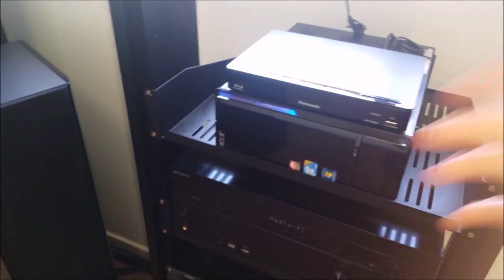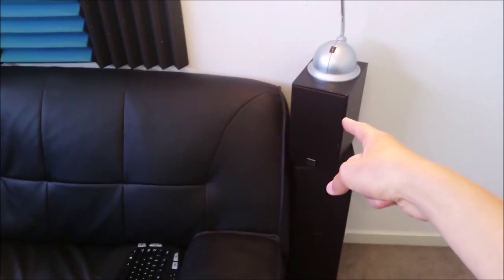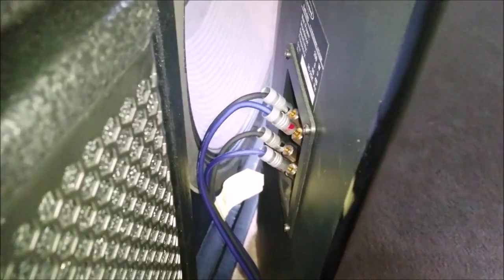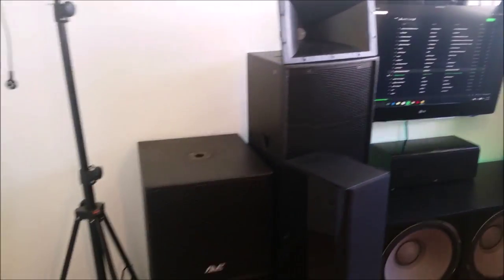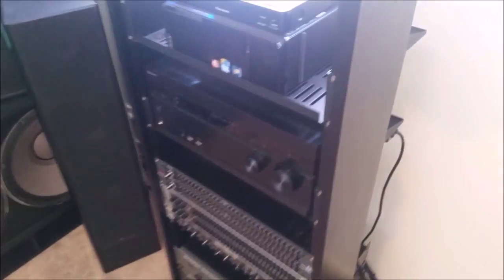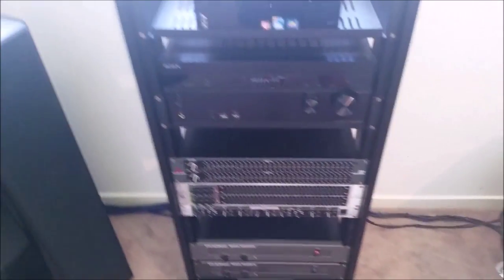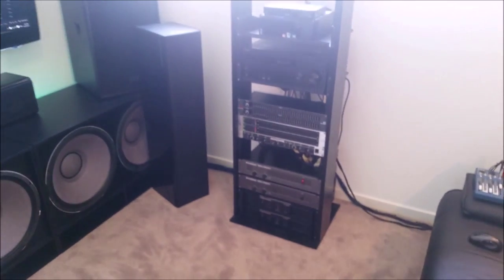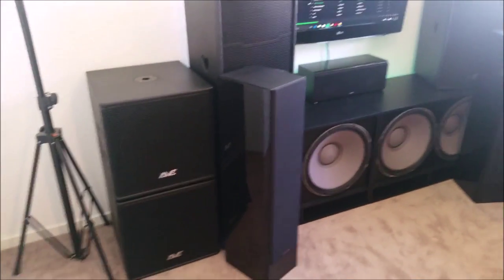My Home Theatre System Tour!